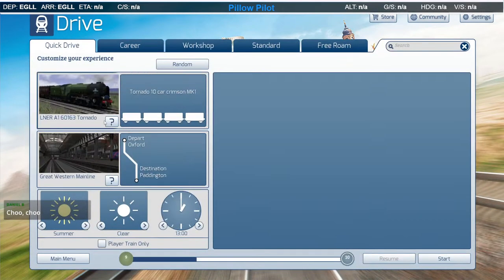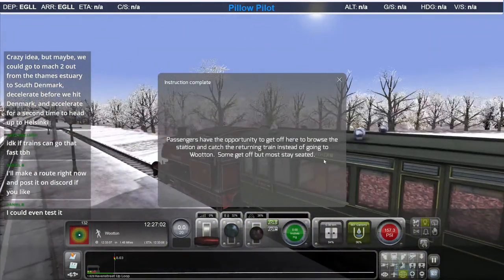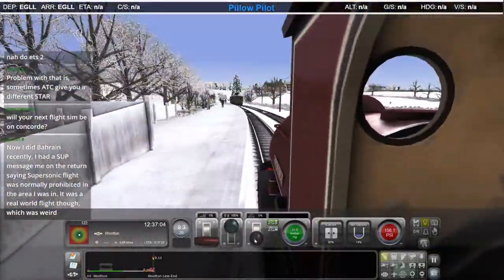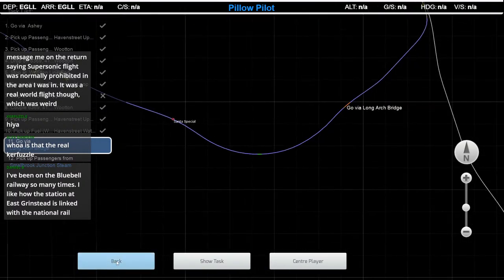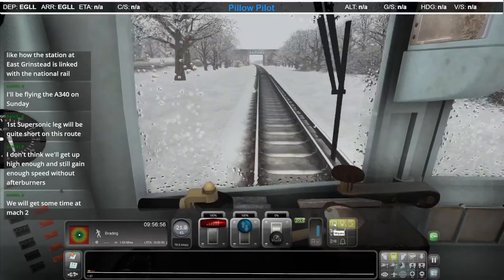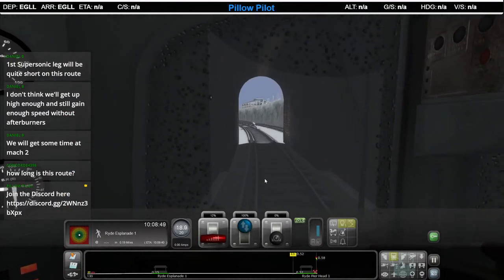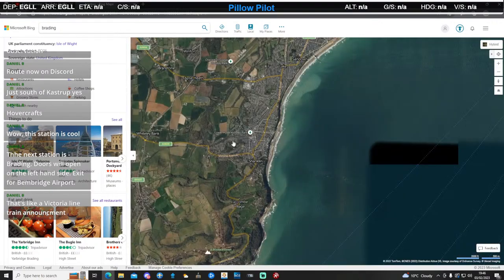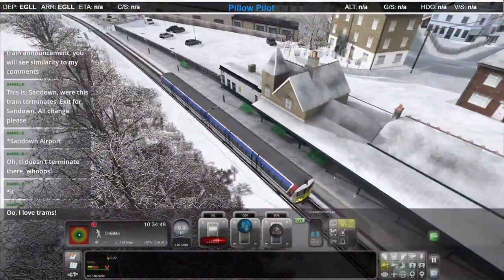trainsimulator  Train Simulator Classic  0-4-0ST Invincible The Isle of Wight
Hello everyone, i put out a vote asking if we should try out some other simulators and train simulator scored the best so here we go tackling a steam train along the line and maybe some other route, look forward to seeing you all for an evening of train fun!!!